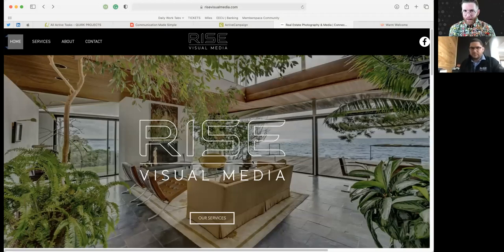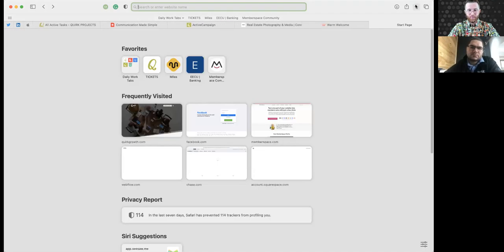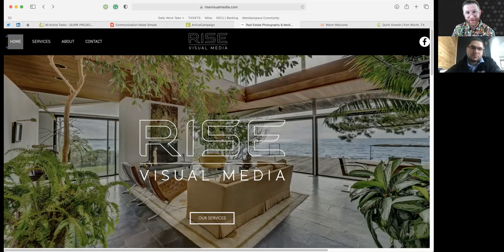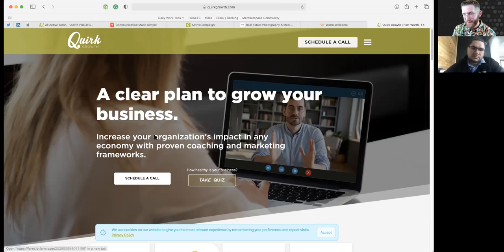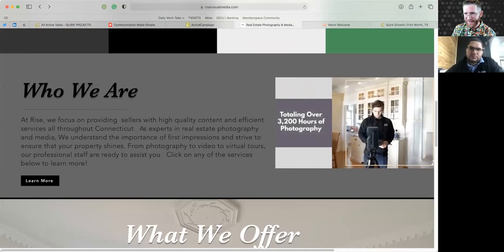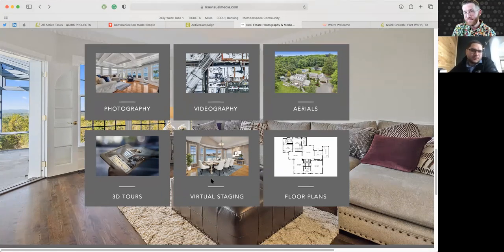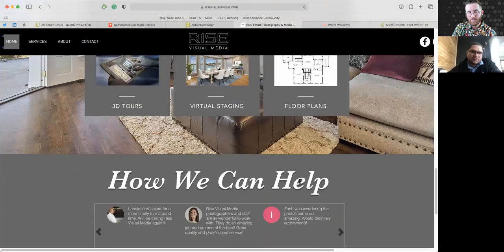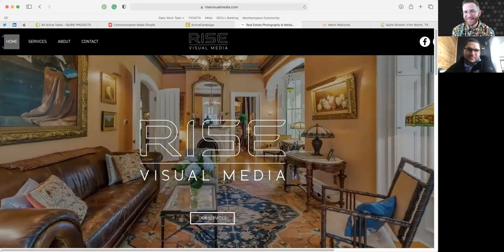Rise Visual Media | Website Review